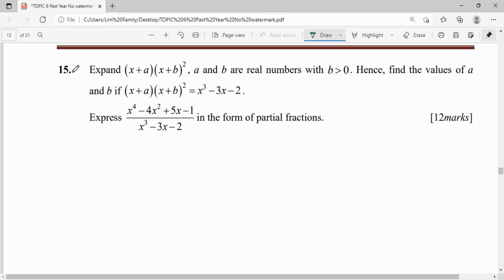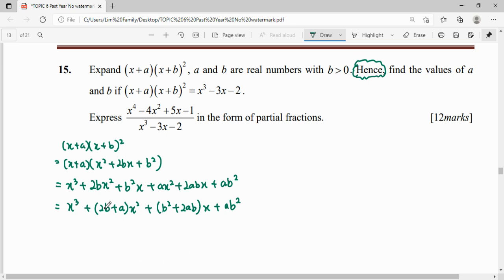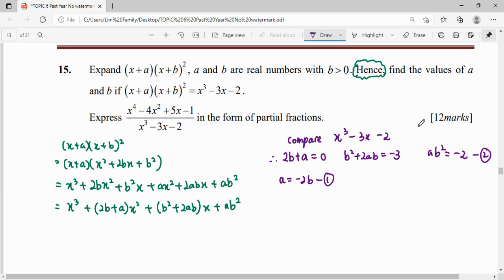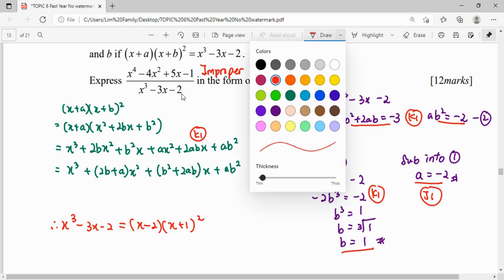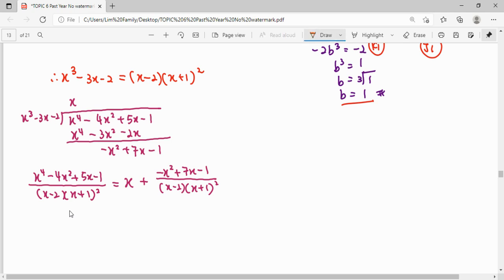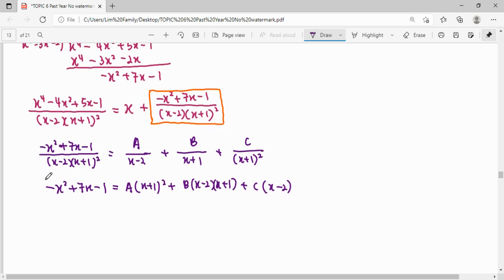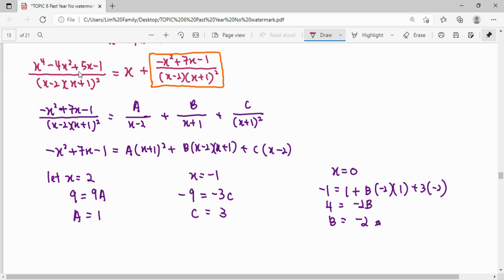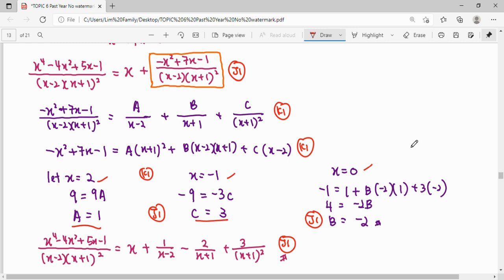PAST YEAR T6 Q15 2014/2015 SM015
Expand (x+a)(x+b)^2, a and b are real numbers with b more than 0. Hence, find the values of a and b if (x+a)(x+b)^2=x^3-3x-2. Express (x^4-4x^2+5x-1)/(x^3-3x-2) in the form of partial fractions. [12marks]